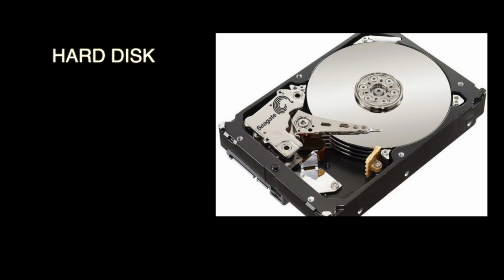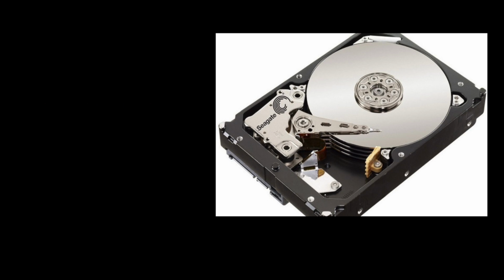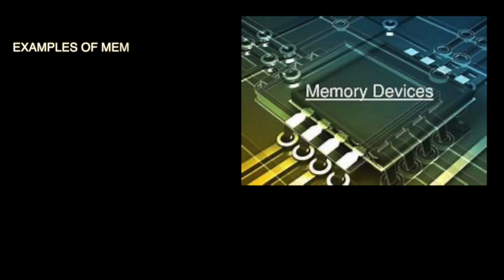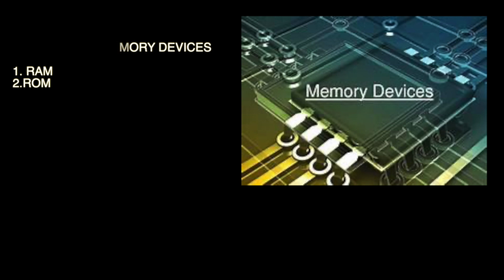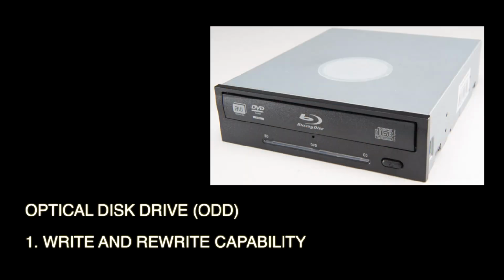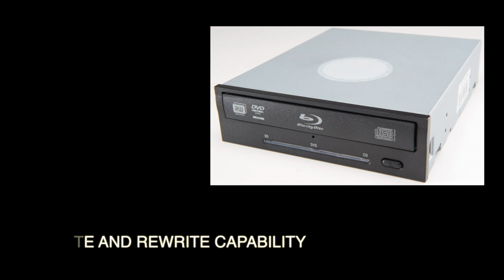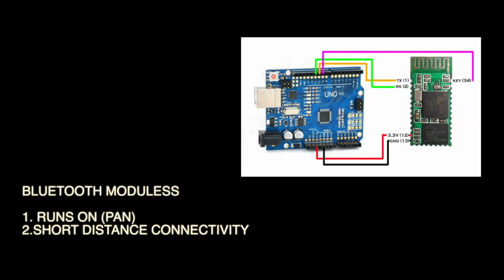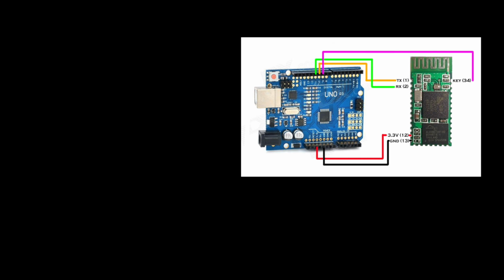CompTIA A+ Core 220-1001 Training course 1.1 Mobile device | FREE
In this course you will learn about CompTIA A+ core 1 Mobile devices and laptop components. This course will help you study and achieve the testing that is required to pass the exam. Please listen to the entire audio course and utilize the images to identify the hardware devices.

This course has audio voice recording which will help you learn while you are conducting business. On demand course that helps you come back to this platform at anytime.

I hope this video will help you pass the exam.